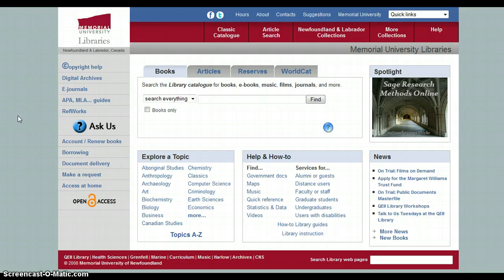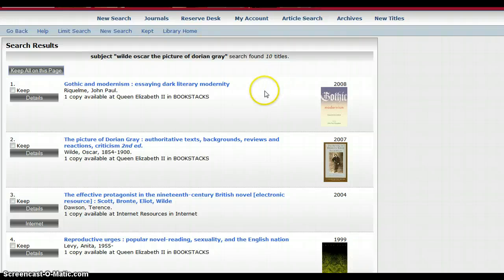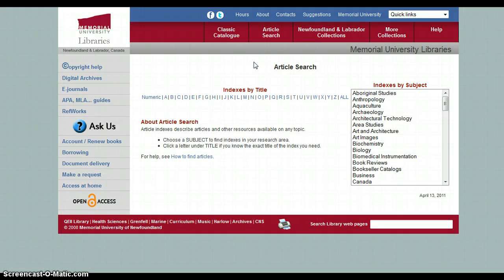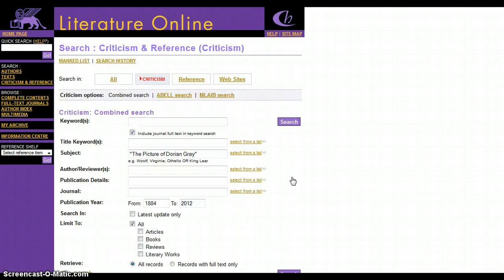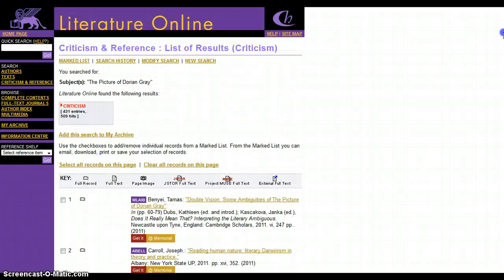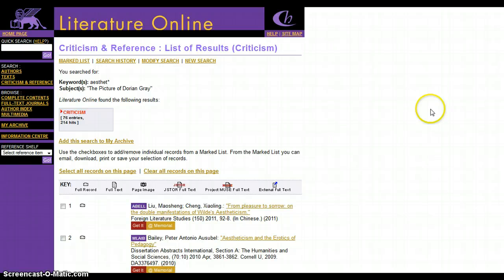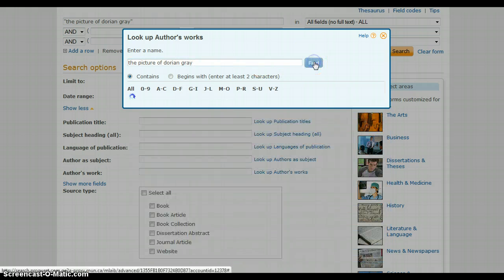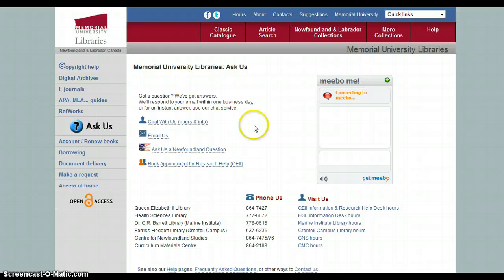Find Criticism of a Literary Author's Work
This screencast will give you an introduction to finding criticism of a literary author's specific work.